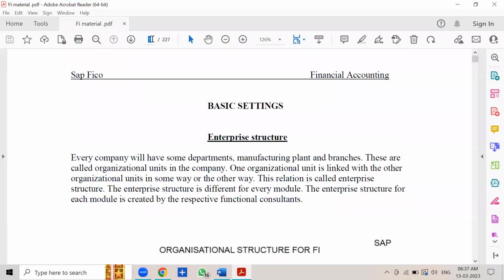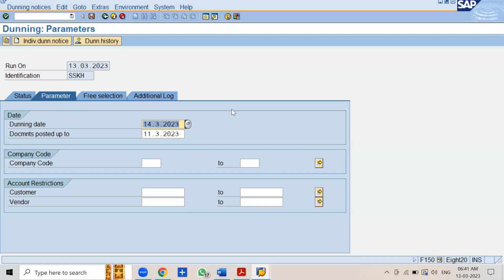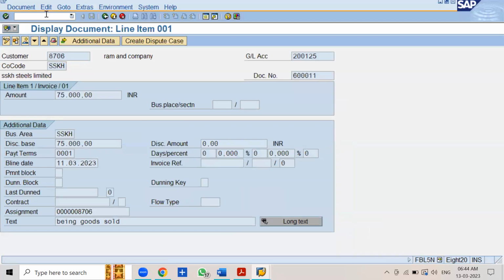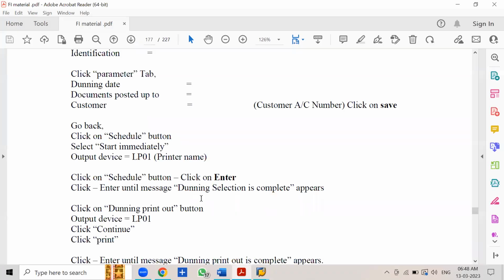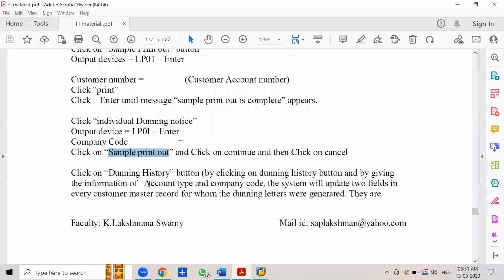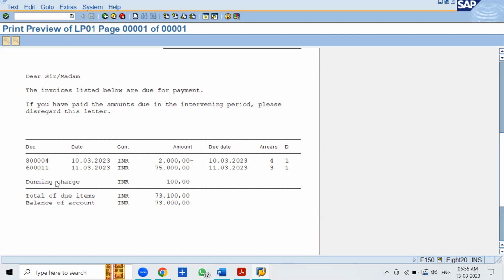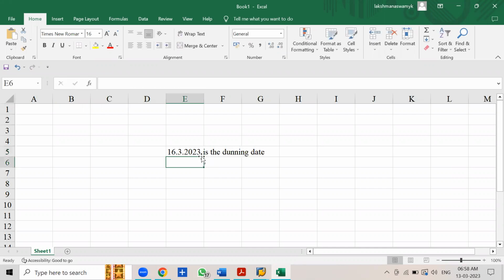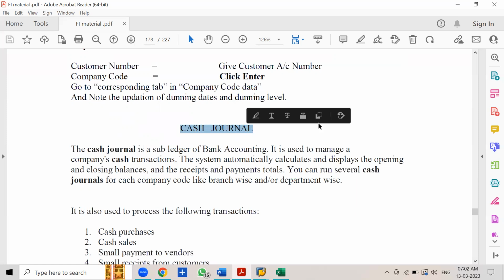FI class no 50